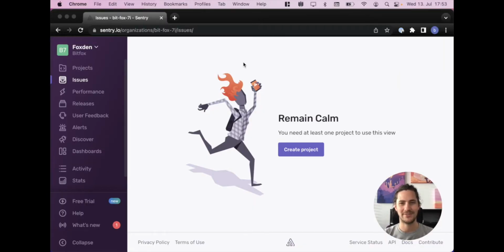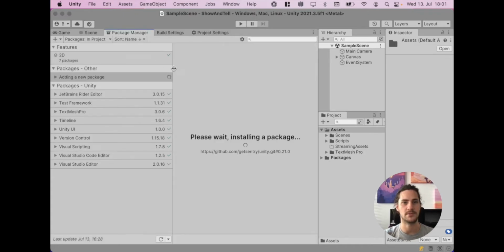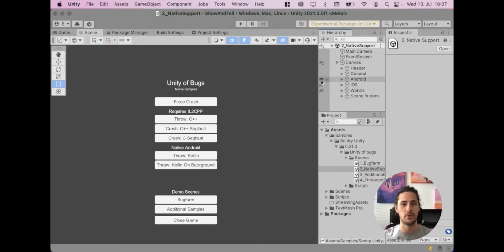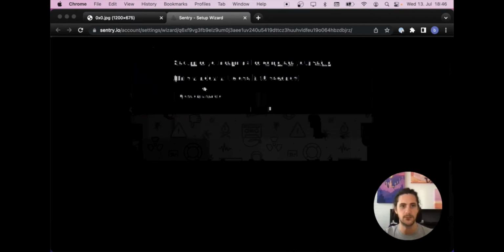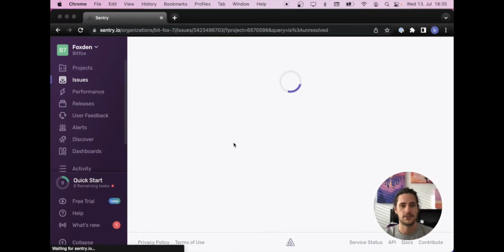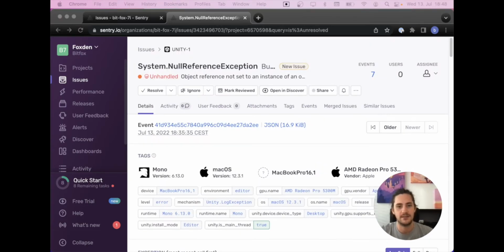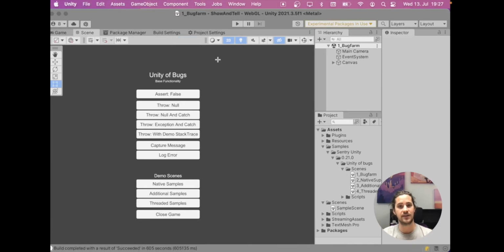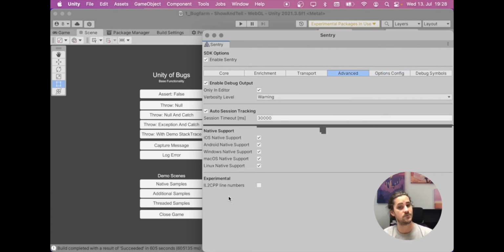Sentry Unity SDK